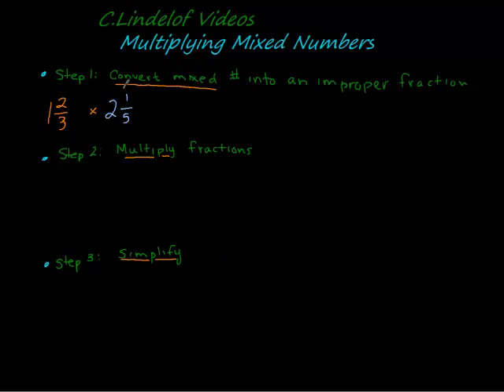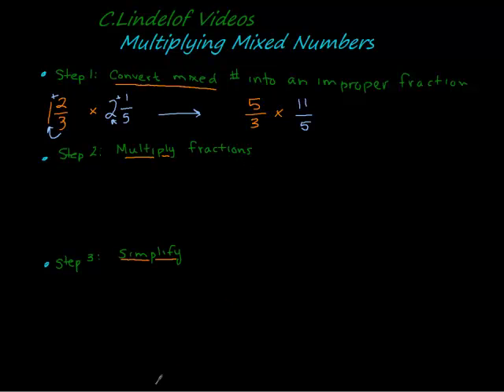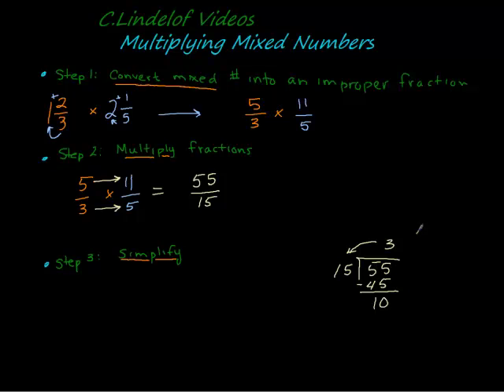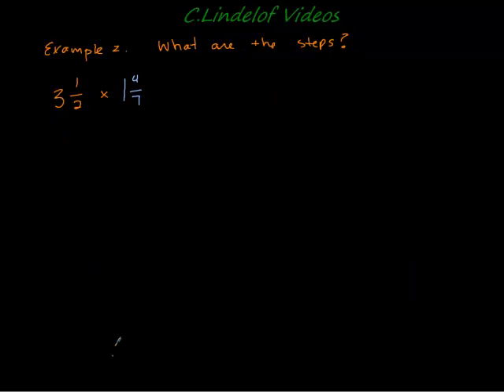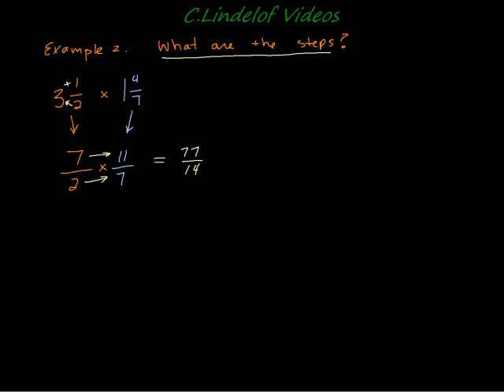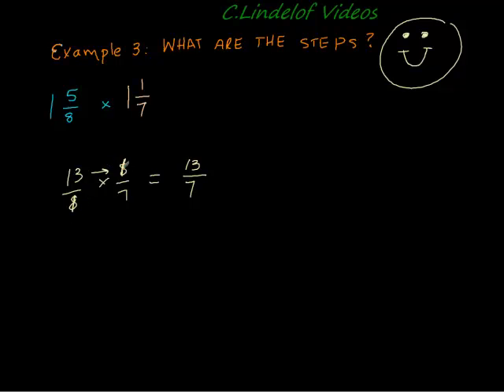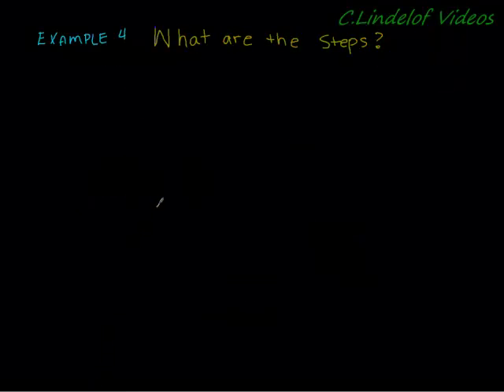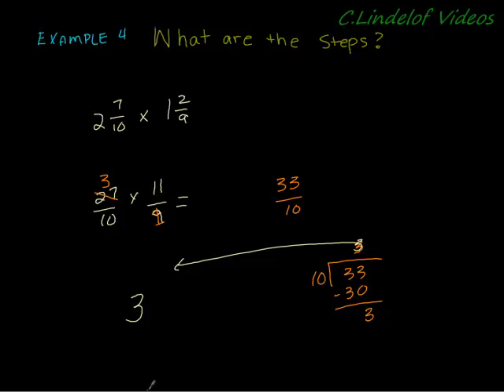Multiplying Mixed Numbers